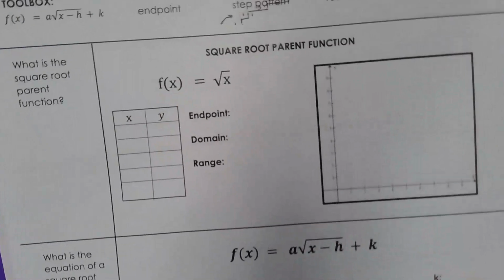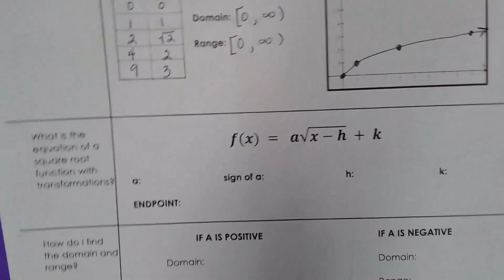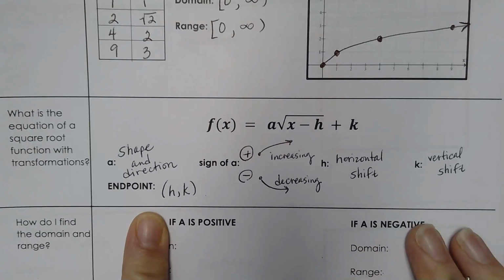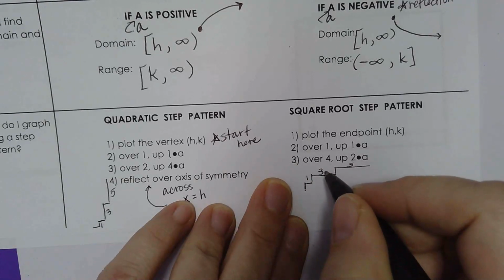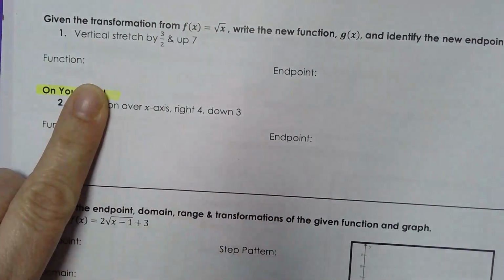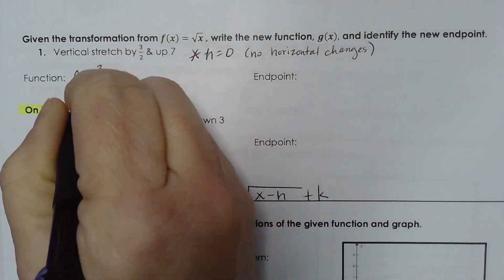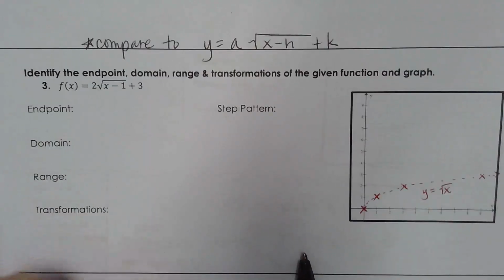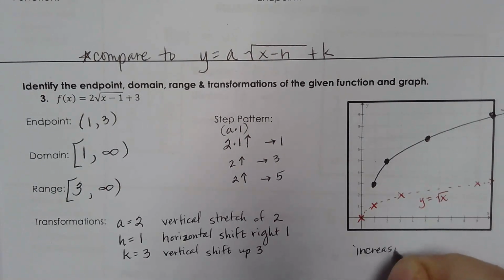Graphing square roots and transformations; writing equations from descriptions